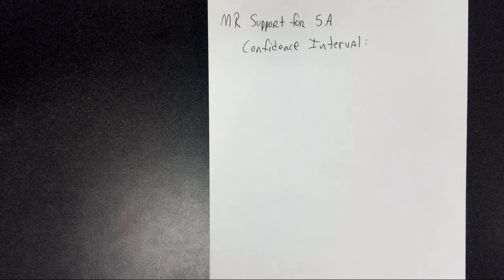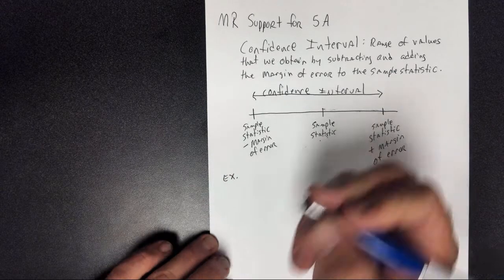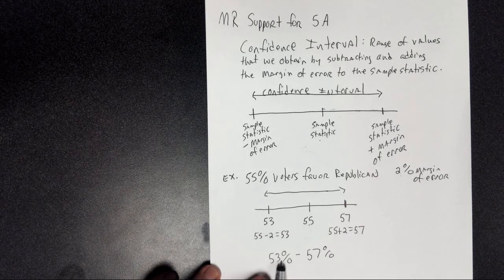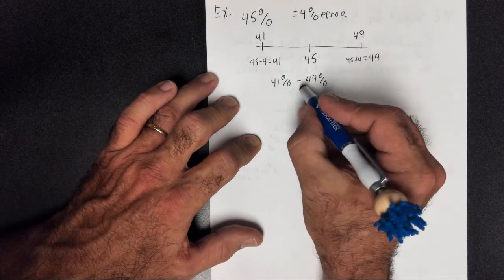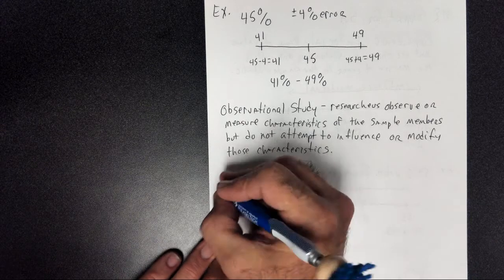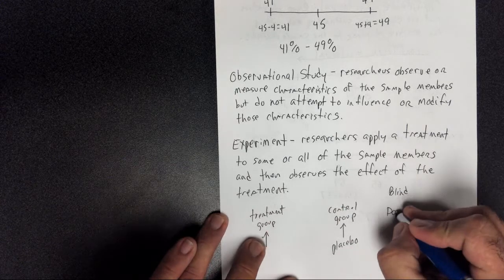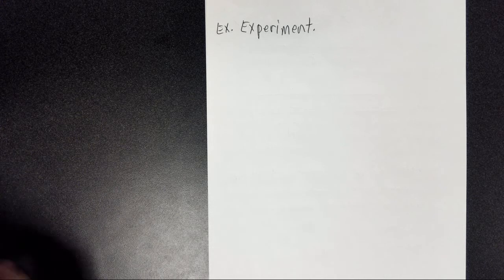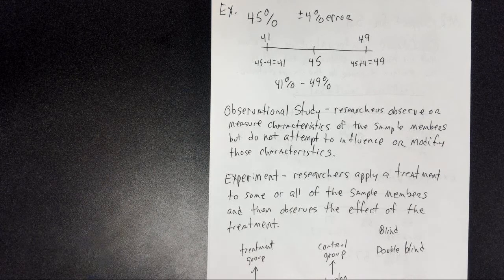MR Support 5A